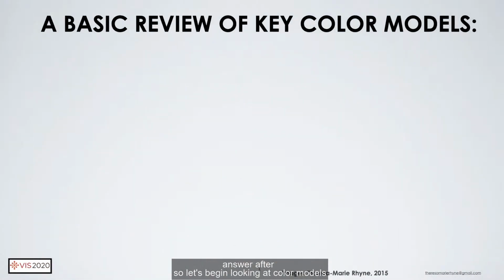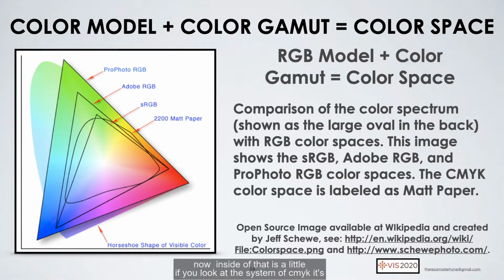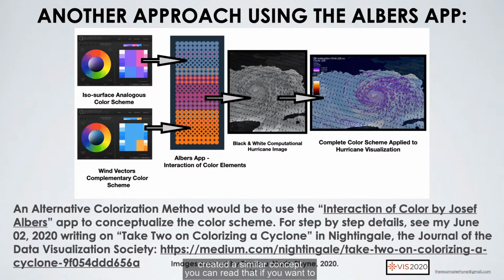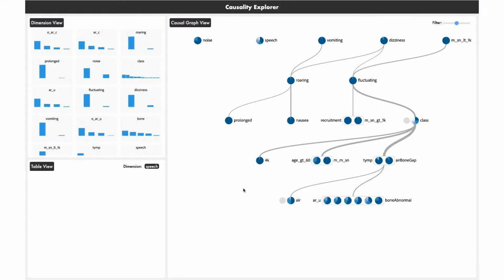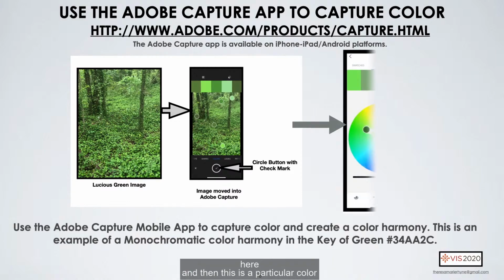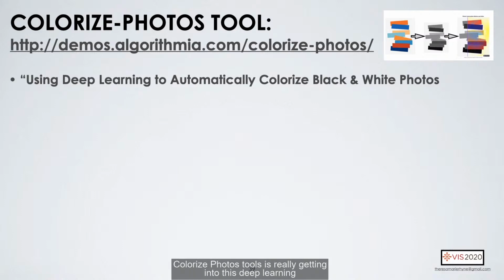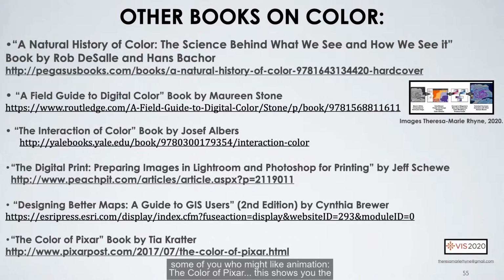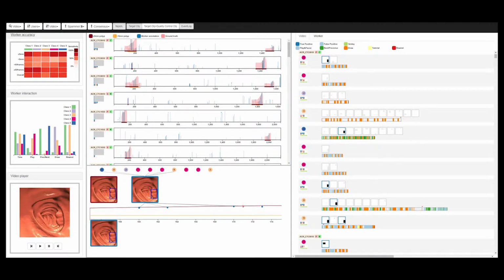VIS 2020: Color Basics for Creating Visualizations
Session start: Sun Oct 25 08:00 UTC-06:00
Session end: Sun Oct 25 11:30 UTC-06:00
Session Chair(s): Theresa-Marie Rhyne
    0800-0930: Review of Color Fundamentals by Theresa-Marie Rhyne.
    Presented by Theresa-Marie Rhyne
    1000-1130: Putting it all Together with Color Apps & Case Studies by Theresa-Marie Rhyne.